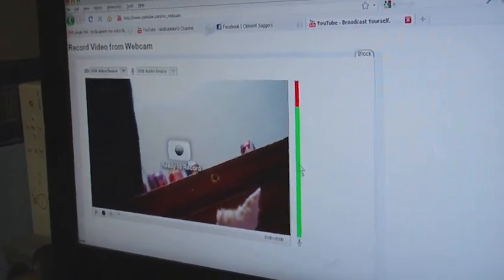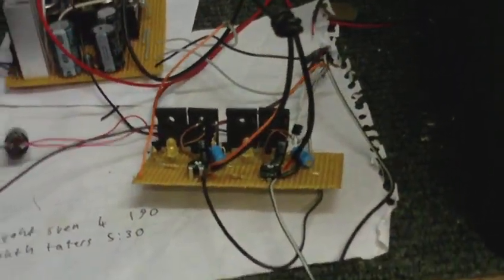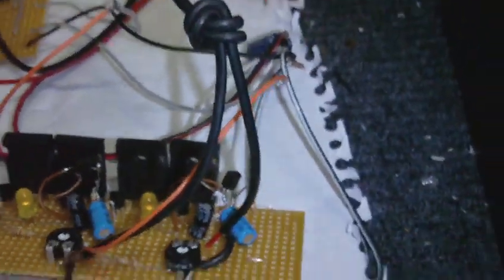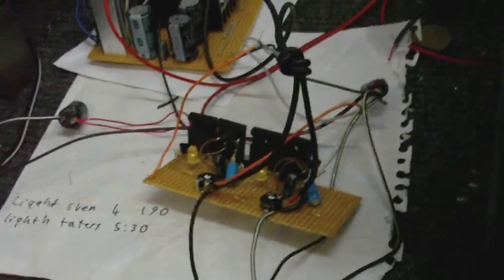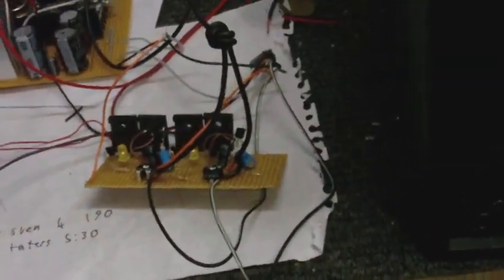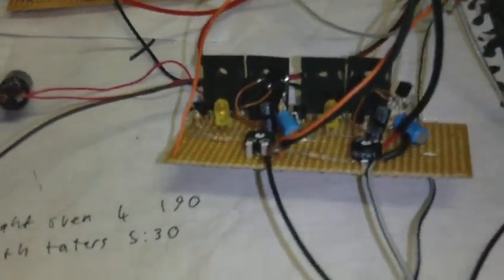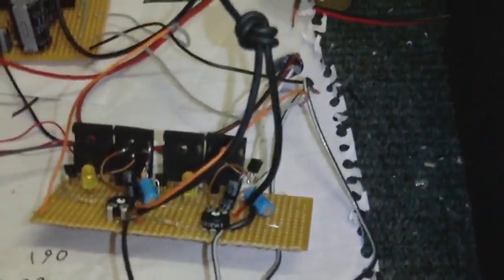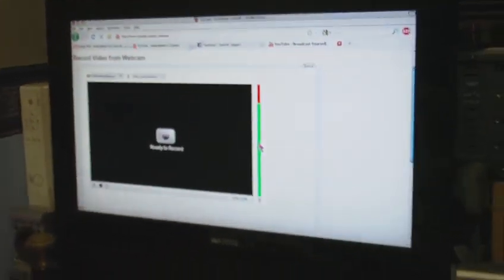Just a little update on the amplifer I'm working on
Well, at least I'm getting about 2 watts per channel out of it now, whitch even tho is not much, it's more than  the last time I worked on it.  Also I ramble on about a few things, like audio being way too loud on the direct uploads, witch is one reason I don't use them.  PS sorry for the shaky camera, I can't find the bolt that screws the camera onto the tripod.